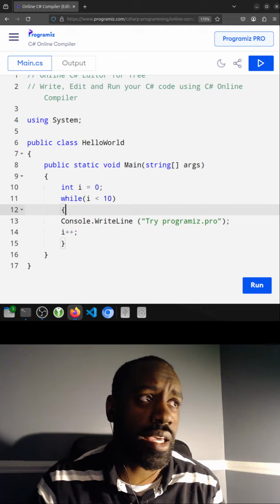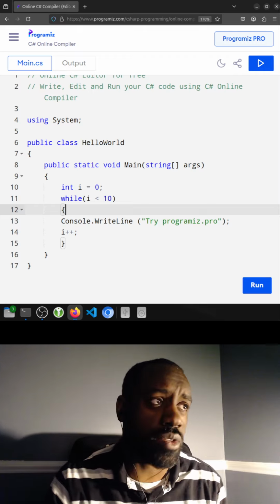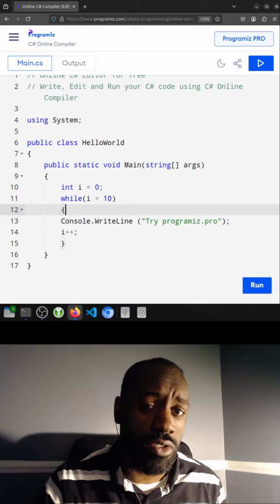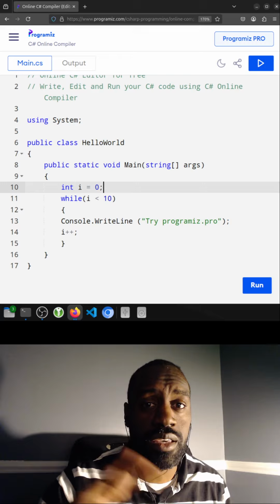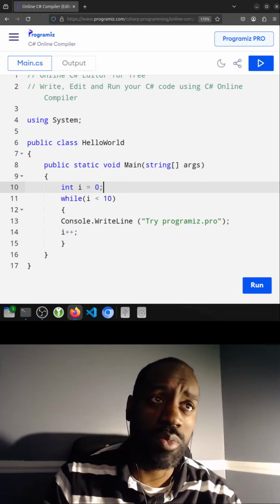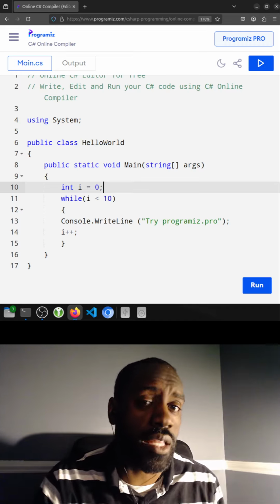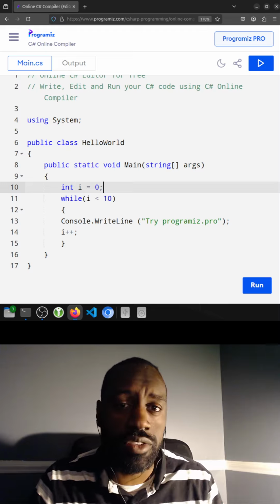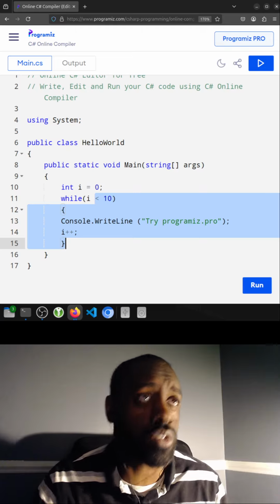Lecture 5, Part 2 for Intro to Software Development